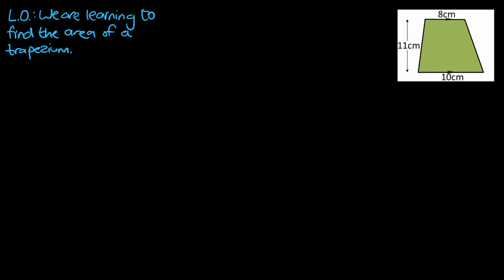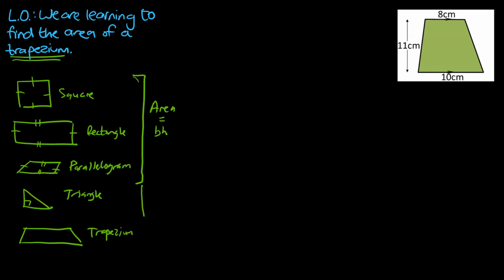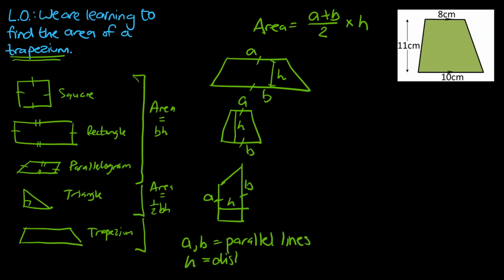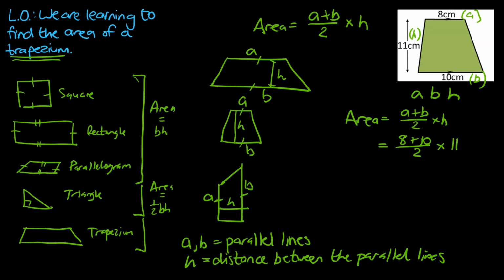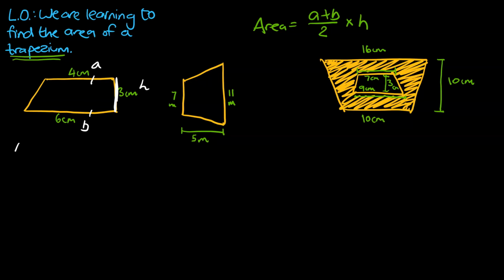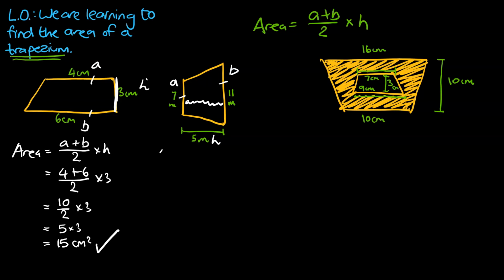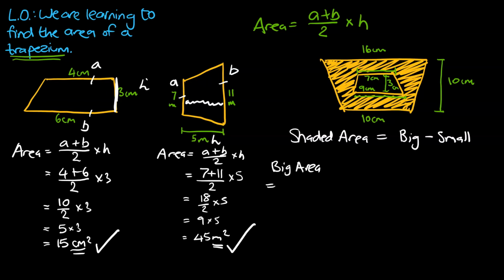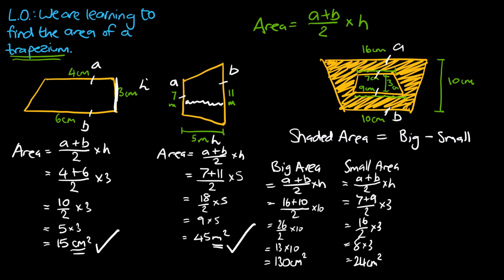03 Area of Trapeziums